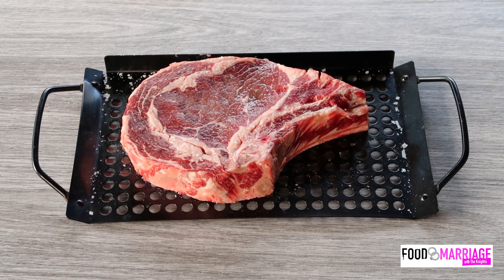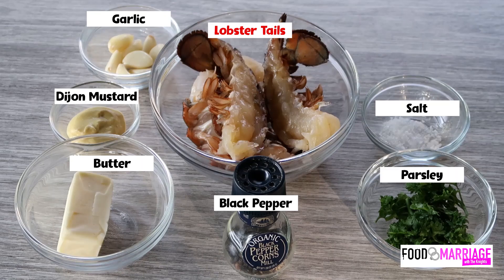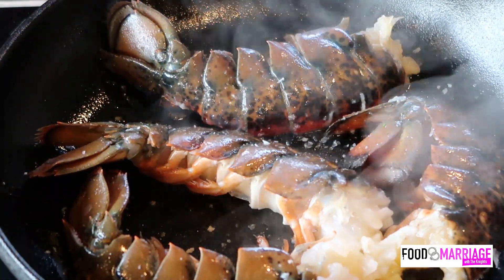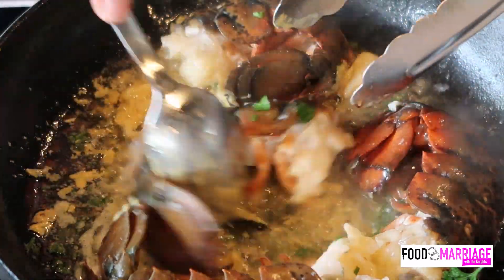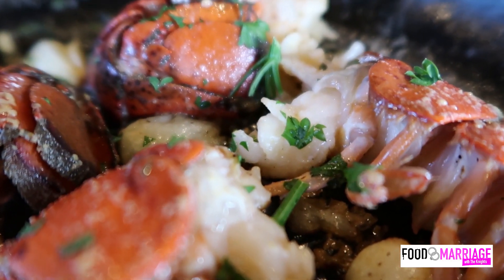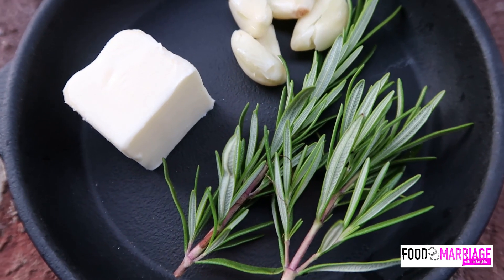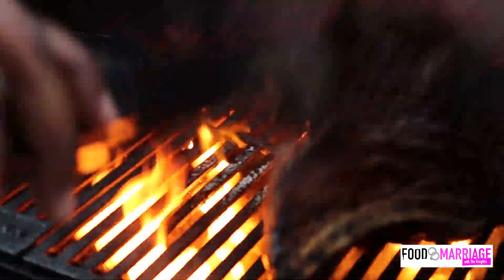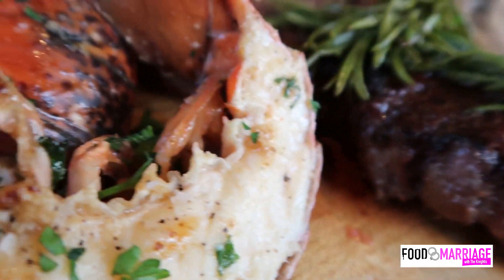Surf N Turf the Perfect Post Quarantine Meal (Super Easy Recipe)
We had a discussion with a few friends. The Topic "Whats the meal you want the most post Quarantine?" Surf N Turf Won! We wanted to try out a simple but tasty recipe. Why wait until Quarantine is over.. Cook it today!

RECIPE
Steak (Dry Brine w/ Salt, Baste w/ Garlic, Butter, and Rosemary
Lobster Tails (Dijon Mustard, Butter, Salt, Black Pepper. Garlic, & Parsley)